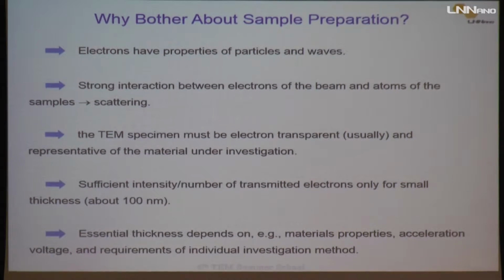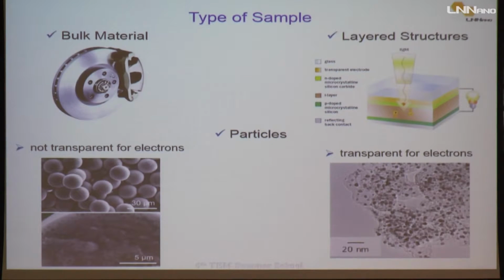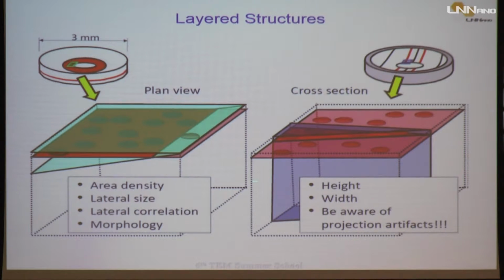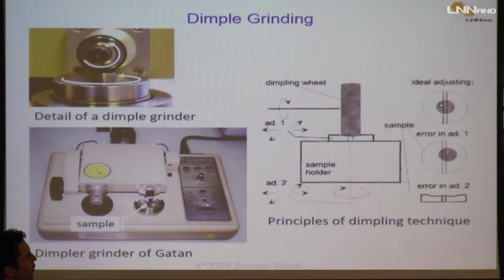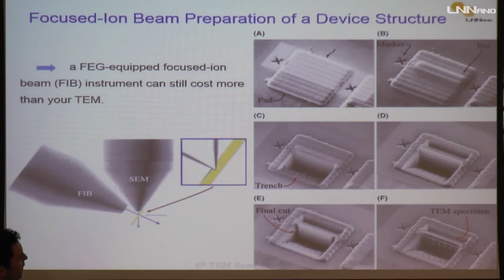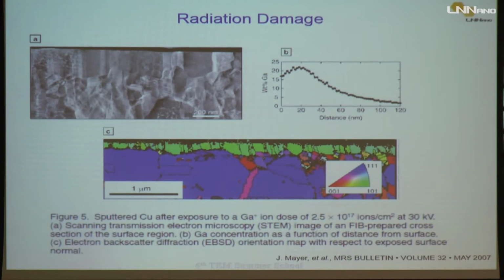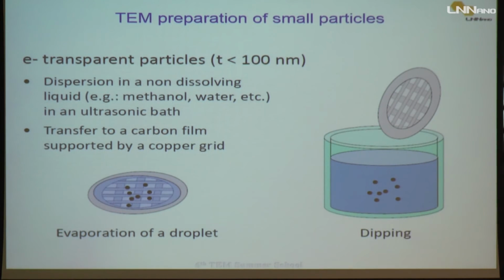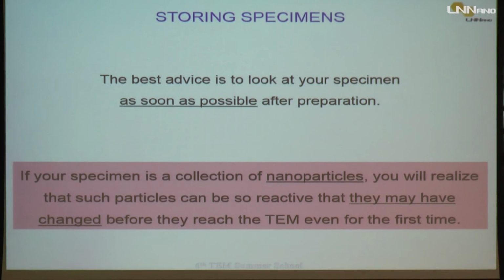Sample Preparation - Dr. Érico Teixeira Neto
Aula ministrada pelo Dr. Érico Teixeira Neto, durante a sexta edição do Transmission Electron Microscopy (TEM) Summer School, realizado pelo Laboratório Nacional de Nanotecnologia (LNNano).

Apresentação foi realizada dia 13 de janeiro de 2016 no campus do Centro Nacional de Pesquisa em Energia e Materiais (CNPEM).